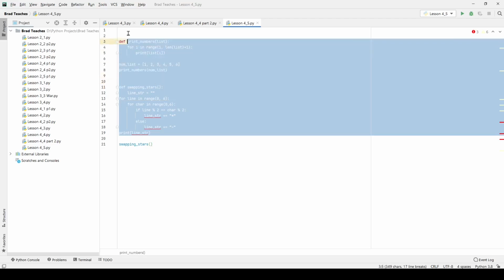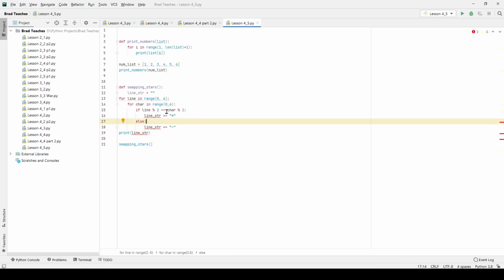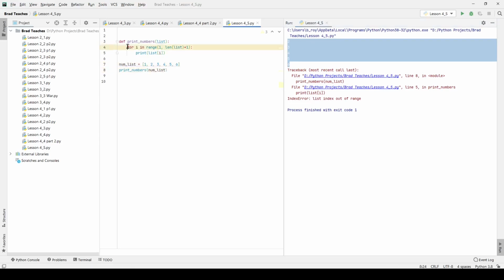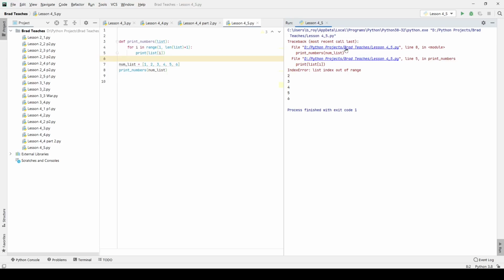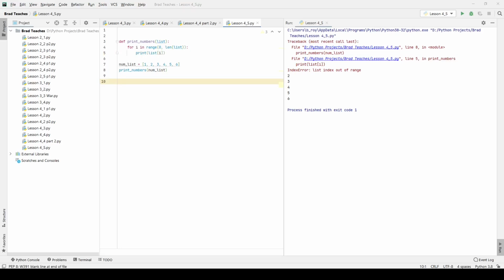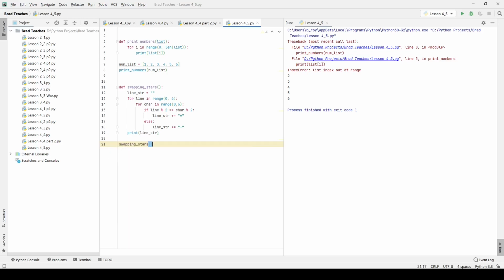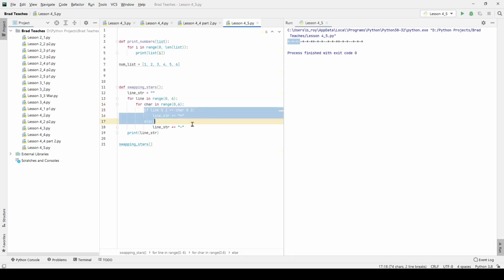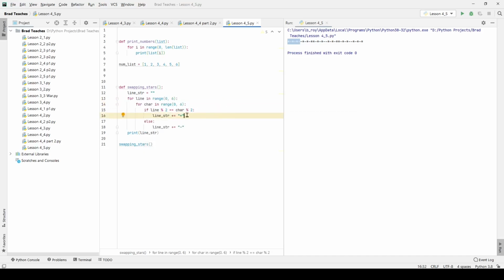Python Lesson 4.5: Lab - Debugging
Debugging is one of the most important tools in the programmers tool box. You'll often hear the saying that "code is much more often read, than written" and it means that code is much more often buggy than not.

In this lesson we go through lab 4.5, and I help you figure out a few strategies to debugging a weird piece of code!